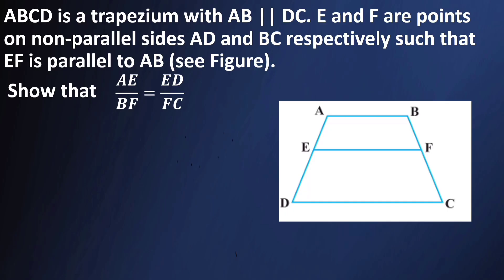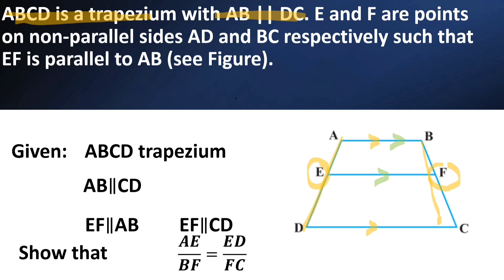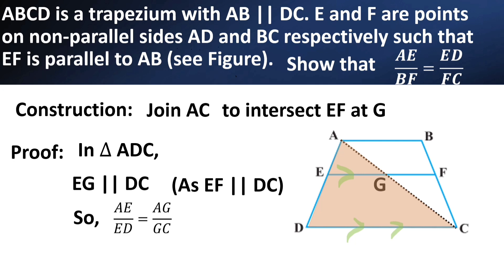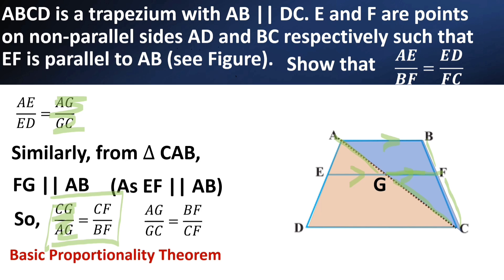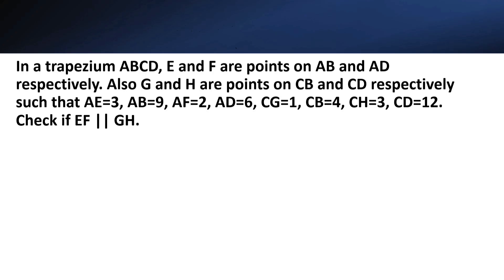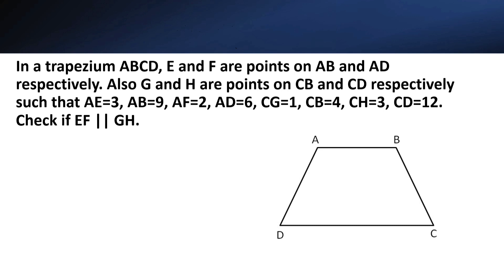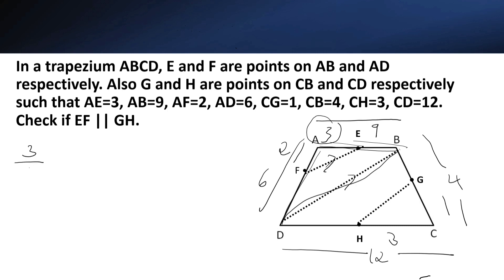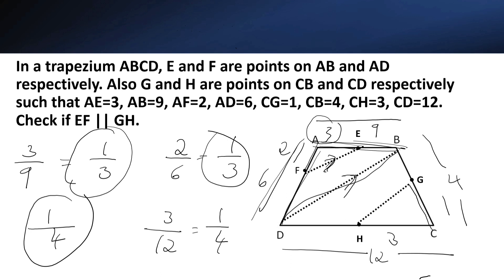ABCD is a trapezium with AB || DC. Eand F are points on non-parallel sides AD and B respectively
ABCD is a trapezium with AB || DC. E
and F are points on non-parallel sides AD and BC
respectively such that EF is parallel to AB
(see Fig. ) Show that
AE/ BF=ED/ FC  .

In a trapezium ABCD, E and F are points on AB and AD respectively. Also G and H are points on CB and CD respectively such that AE=3, AB=9, AF=2, AD=6, CG=1, CB=4, CH=3, CD=12 Check if EF || GH.